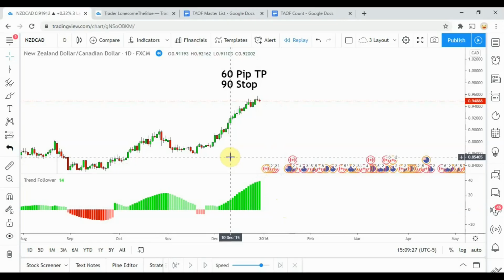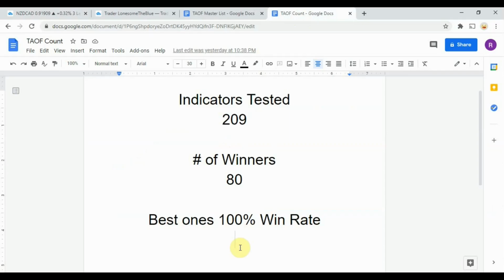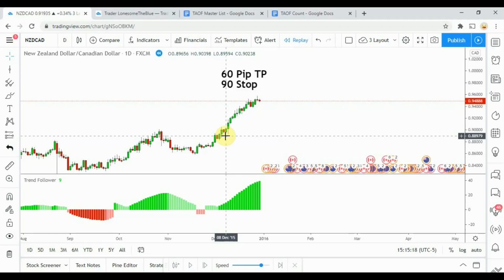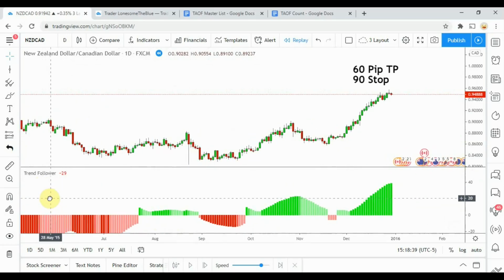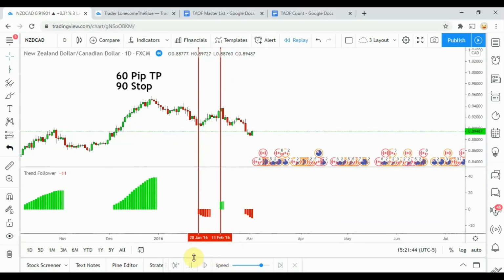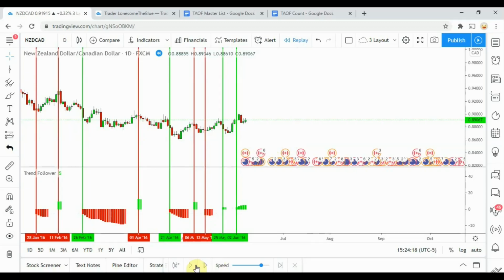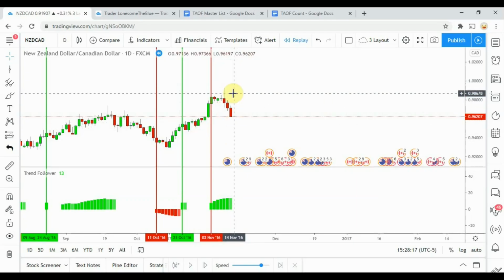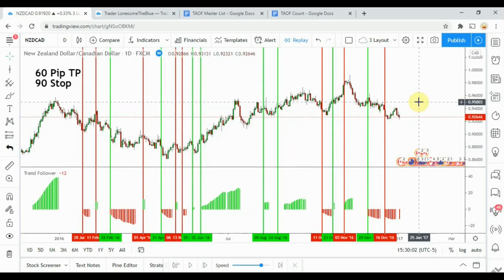Trend Follower Indicator Testing | Best Forex Trading Platform for Beginners